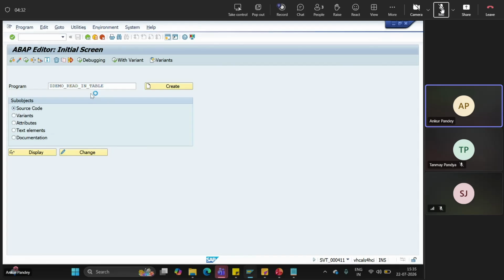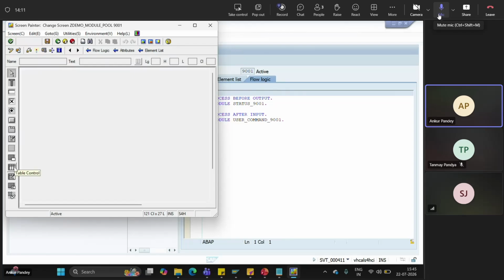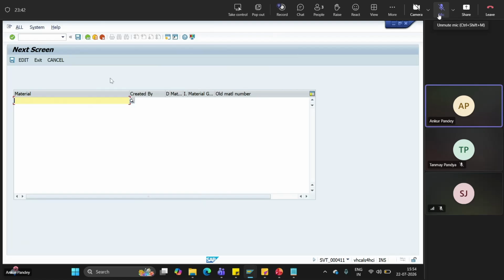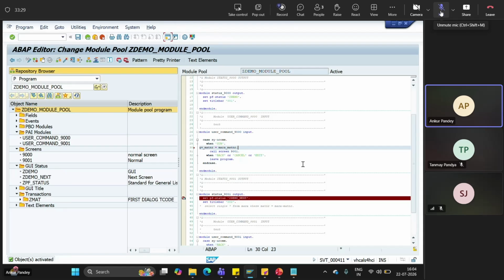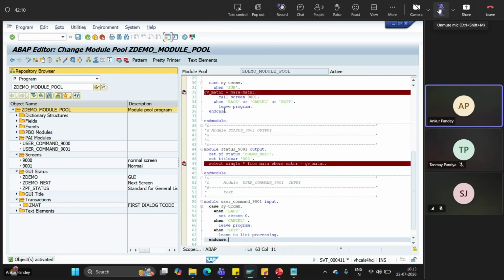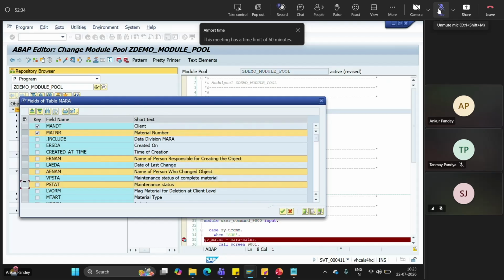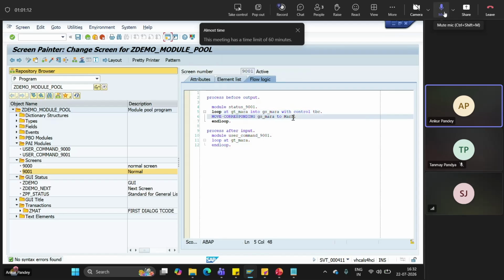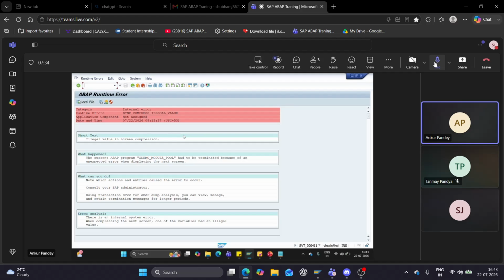SAP Module Pool Vedio 4